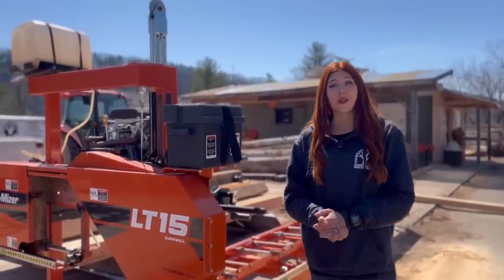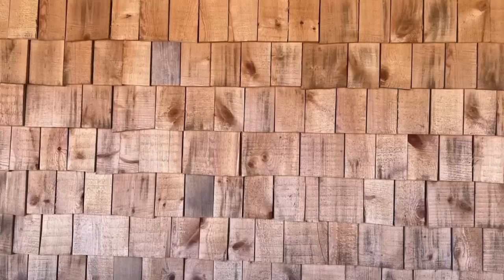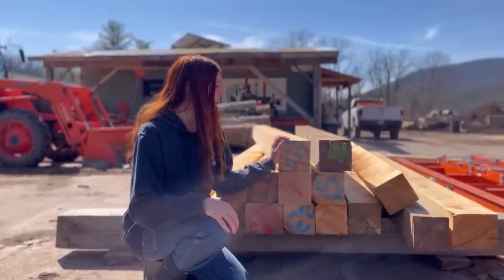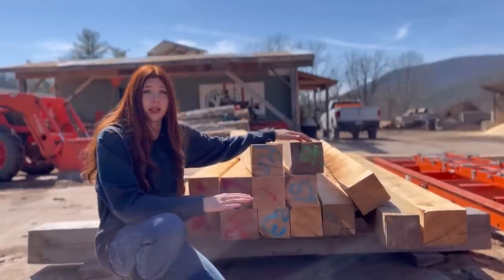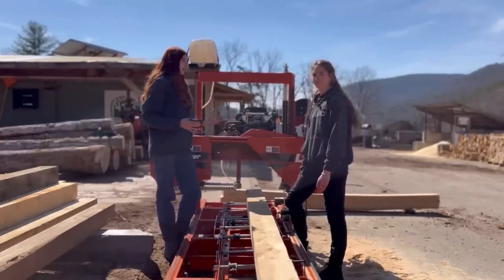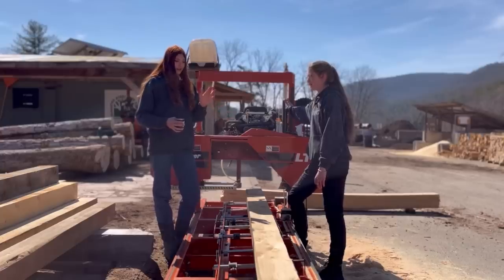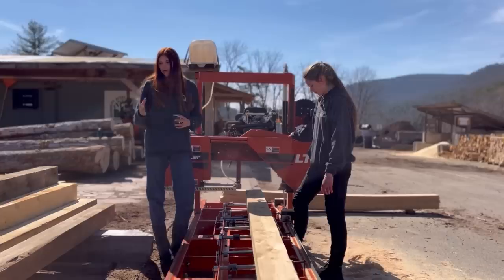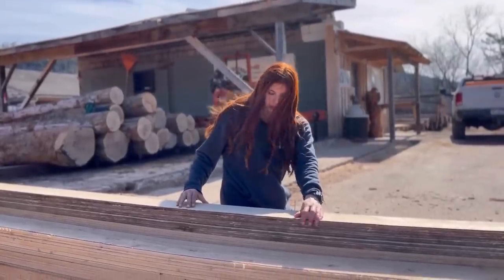This is Why Wood Siding is So Expensive!